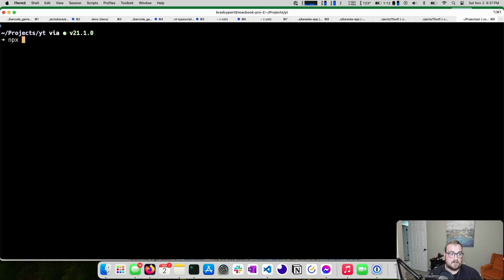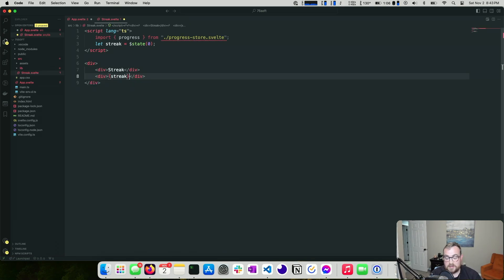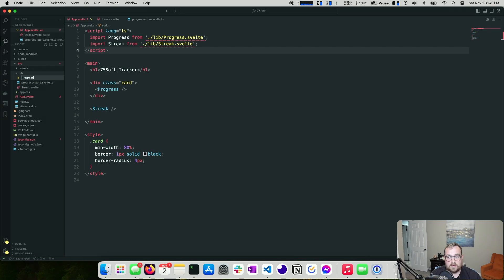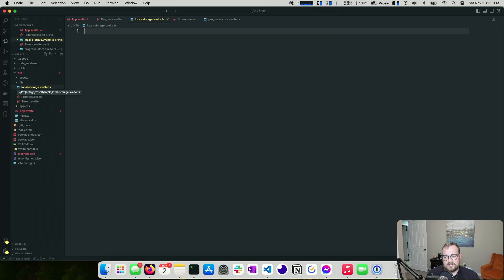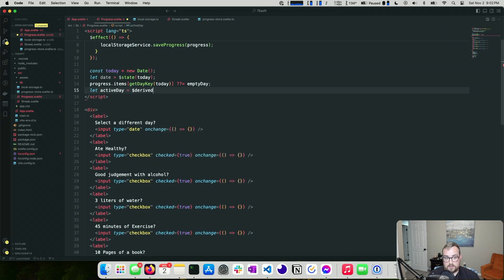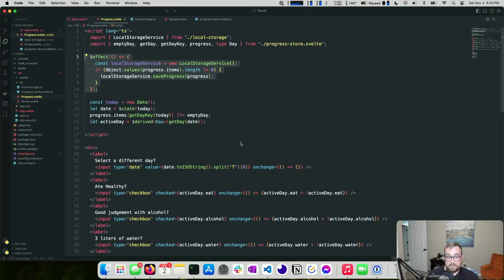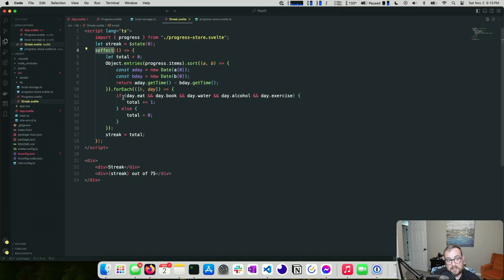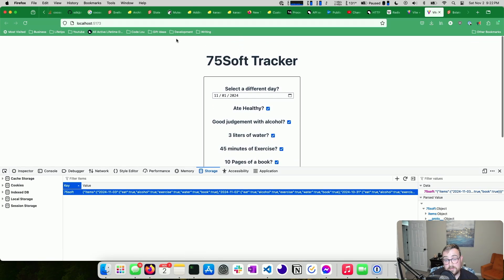75Soft Challenge Habit Tracker with Svelte 5 and Runes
Svelte 5 is finally here so let's build something with it! We'll explore Runes and build a basic habit tracker for the 75Soft challenge!